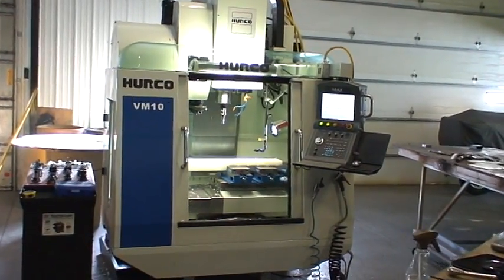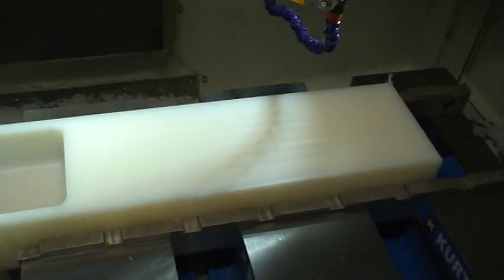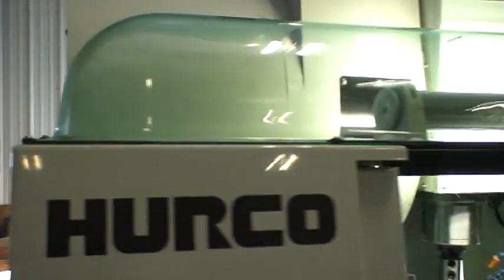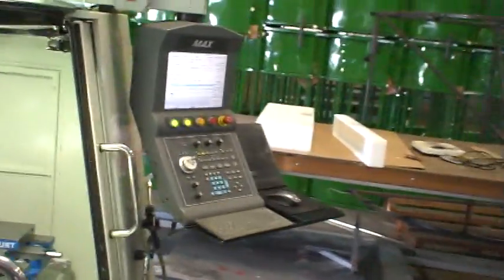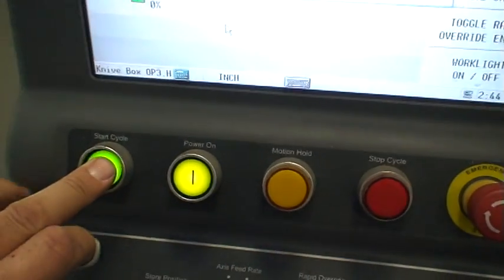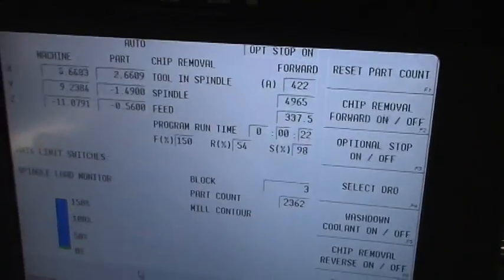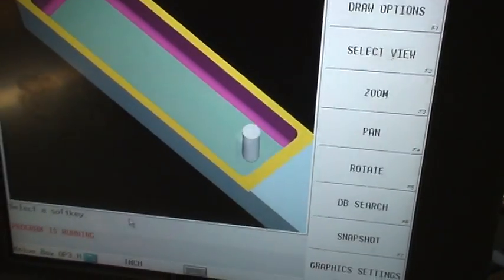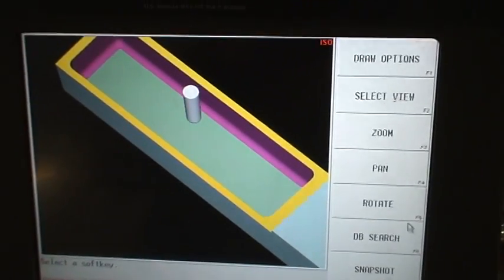Hurco VM10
Video of our Hurco VM10 CNC milling machine